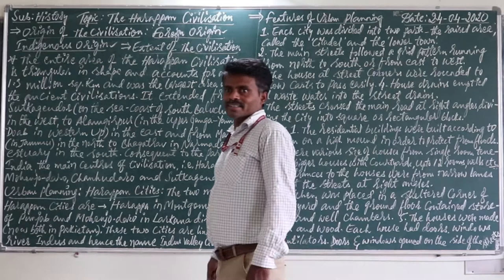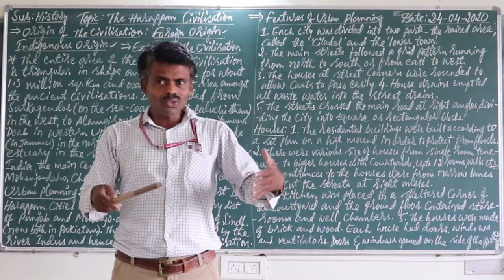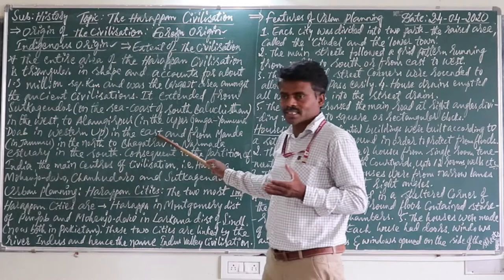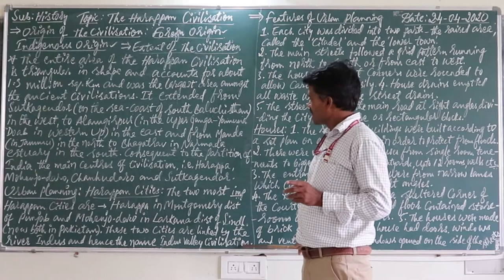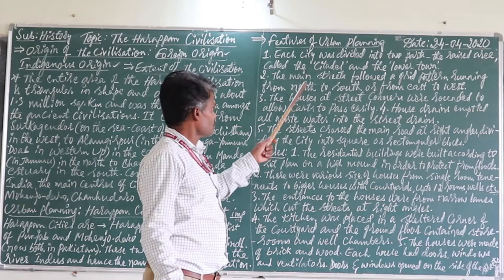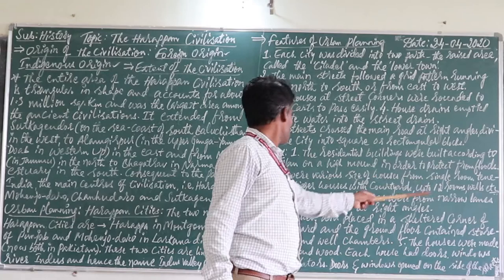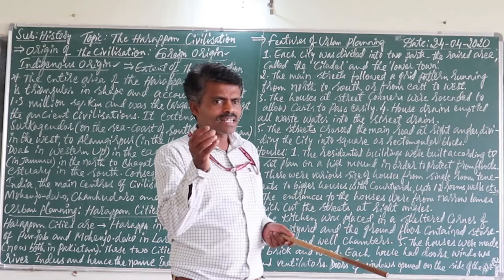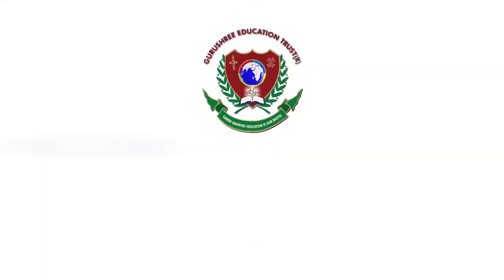HISTORY CHAPTER - 1 PART - 2 CLASS IX